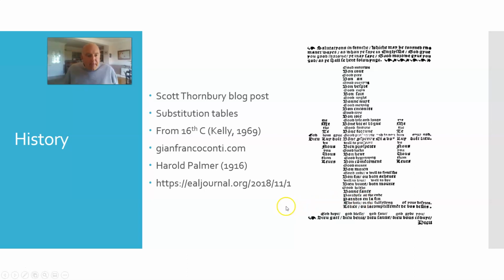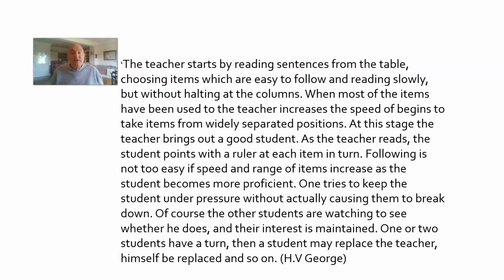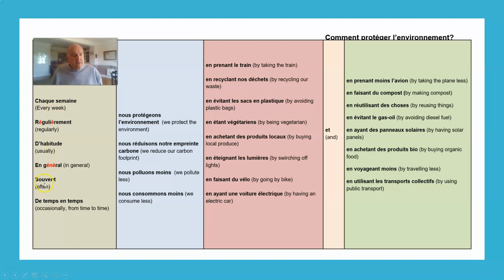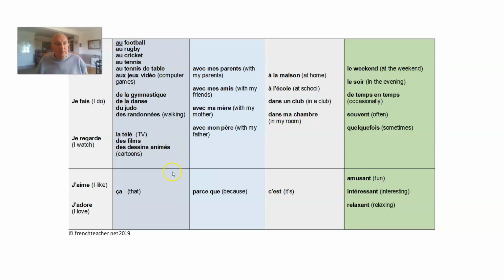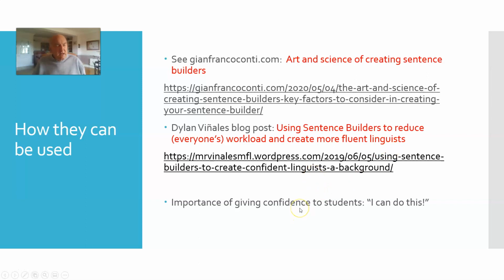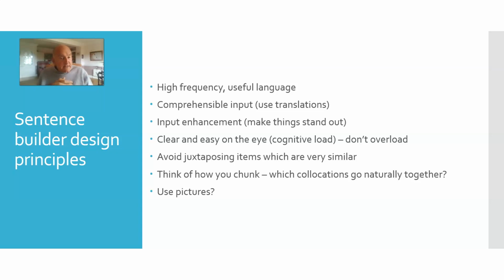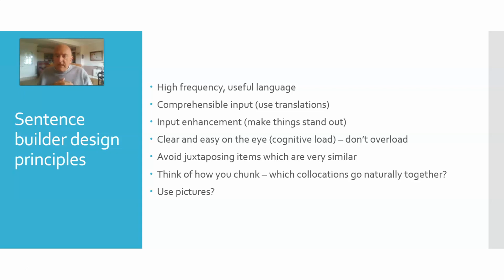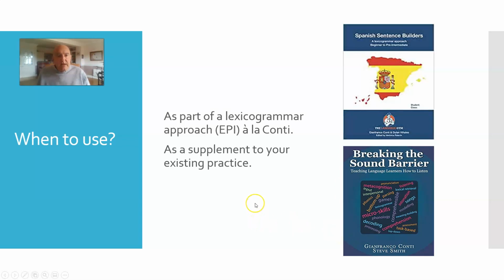Second language teaching CPD 25 About sentence builders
A brief look at the history, design and use of sentence builders (aka substitution tables). For more about these head over to gianfrancoconti.com